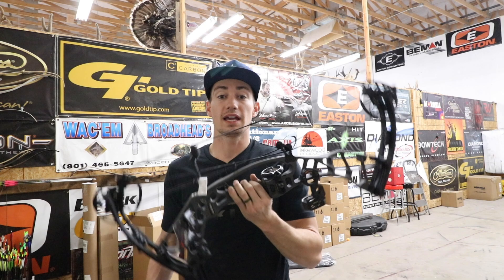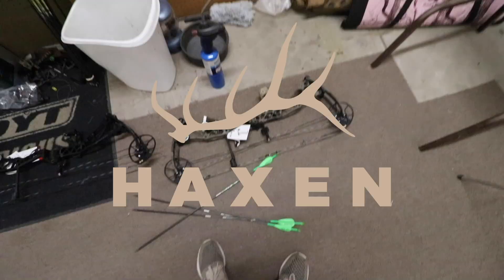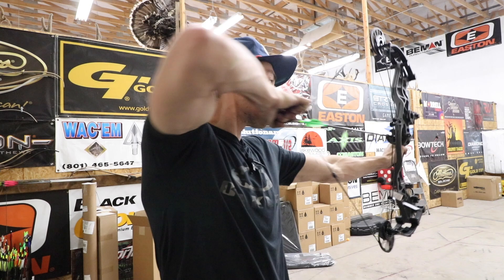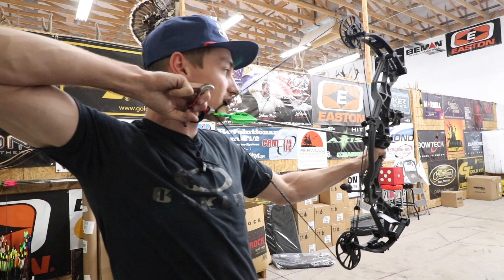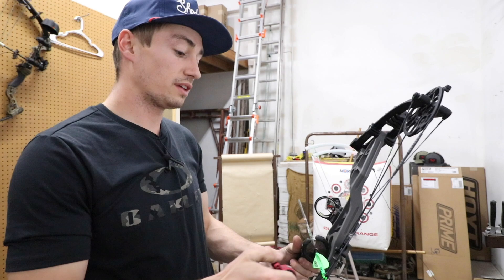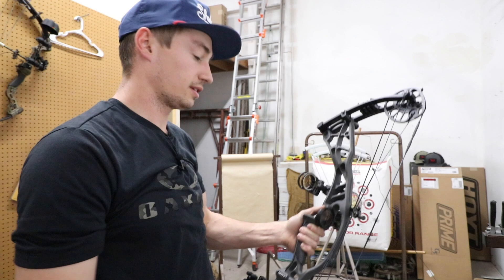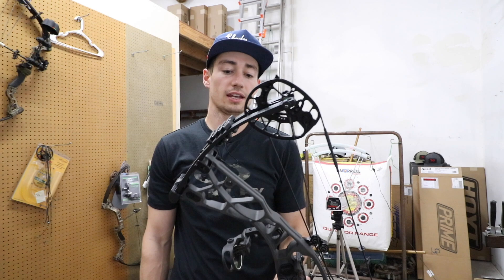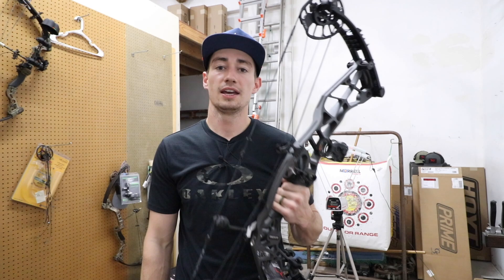HOYT AXIUS ALPHA -25 inch DRAW LENGTH - Speed and Performance test | HAXEN HUNT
People have been asking for some more short draw bow testing! So here is the HOYT AXIUS ALPHA shooting a 25” draw! I did a speed and feeling/ performance test and honestly loved shooting the bow as if I had a 25” draw! Hope you enjoy it and I will have plenty more to come! If you wanna see any bow setup a certain way I will do my best to get it done! Just mention what you want in the comments! Thank you all for all your support on my channel!

Hinge release I shoot